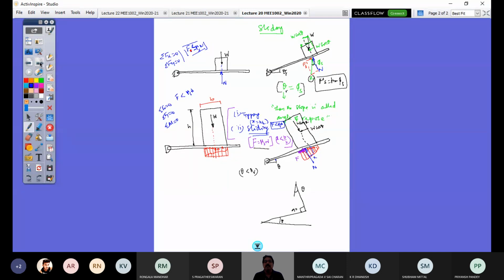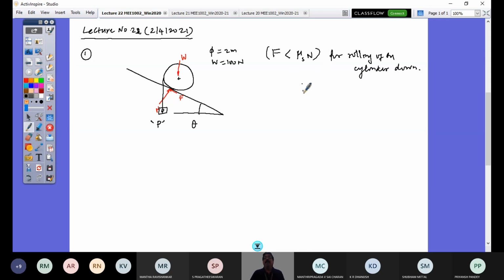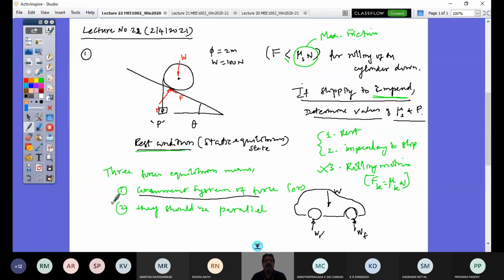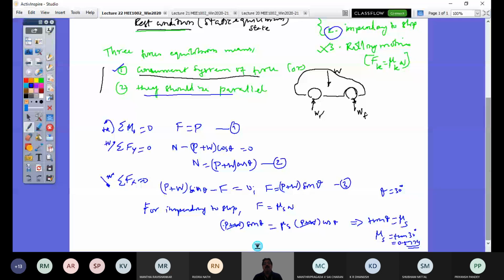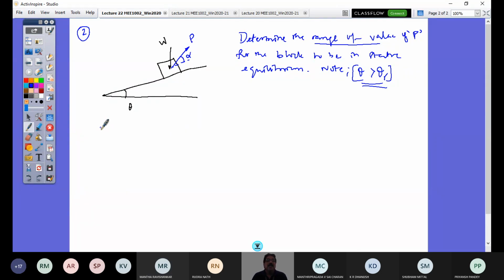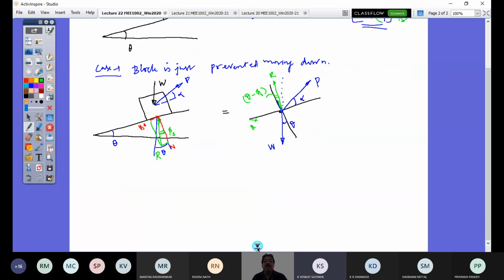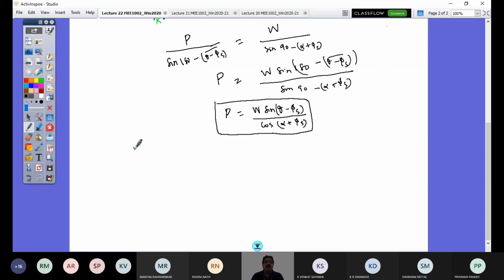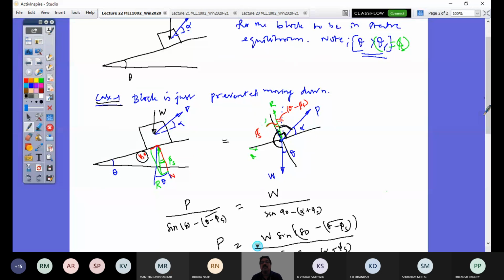Engineering Mechanics Lecture 22 (Rolling friction & Range of value of P)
This lecture explains two interesting problems and concept of three force equilibrium.